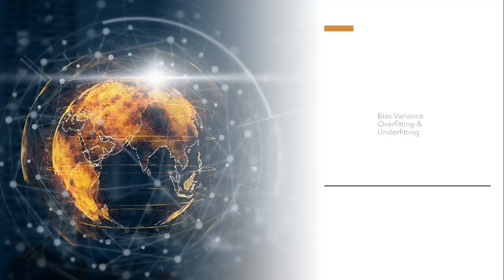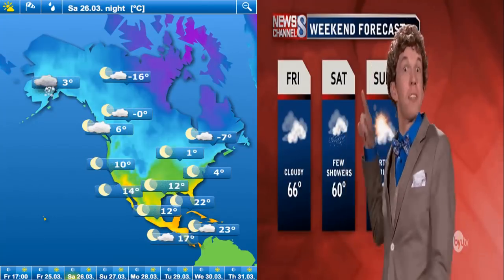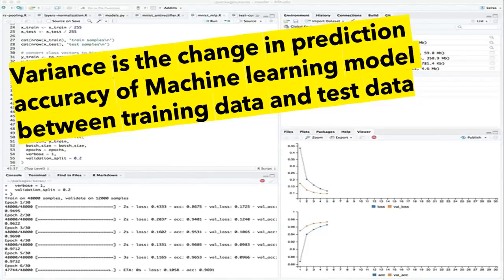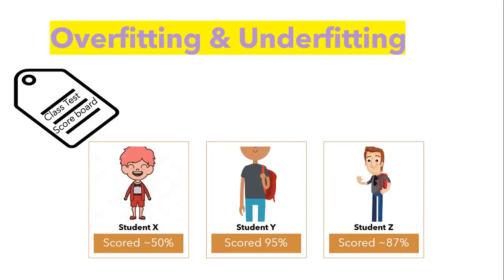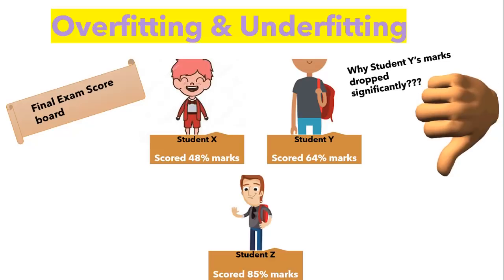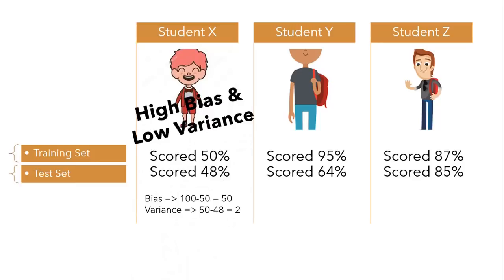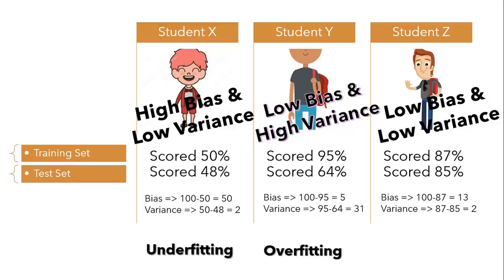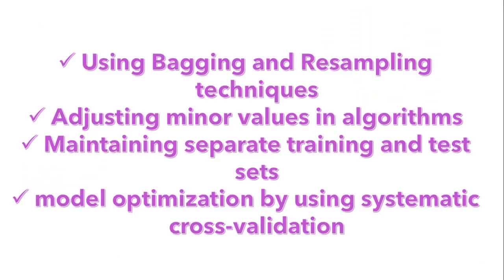Machine Learning Fundamentals: Bias and Variance | Overfitting and Underfitting Explained | NerdML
This video will help you to understand What is Bias & how does it work? What is variance & how to mathematically calculate variance on data-points? What is Overfitting & Underfitting? How to avoid Overfitting & Underfitting by trading-off bias-variance.

Bias and Variance are two fundamental concepts for Machine Learning, and their intuition is just a little different from what you might have learned in your statistics class. Here I go through two examples that make these concepts super easy to understand.

Below topics are explained in this video:
1. What is Bias & how does it work? ( 00:23 )
2. What is variance & how to mathematically calculate variance on data-points? ( 02:17 )
3. What is Overfitting & Underfitting? ( 04:55 )
4. How to avoid Overfitting & Underfitting by trading-off bias-variance? (10:58)

⭐ NOTE: When I code, I use Kite, a free AI-powered coding assistant that will help you code faster and smarter. The Kite plugin integrates with all the top editors and IDEs to give you smart completions and documentation while you’re typing. I love it!

Please find the previous Video link - Multiple Linear Regression & Polynomial Regression Model Example, The Very Basics | NerdML

Prerequisites
Basic understanding of Linear Algebra, Probability, Calculus, Matrix & Python programming including pandas, numpy, scikit learn & some visualisation tools.